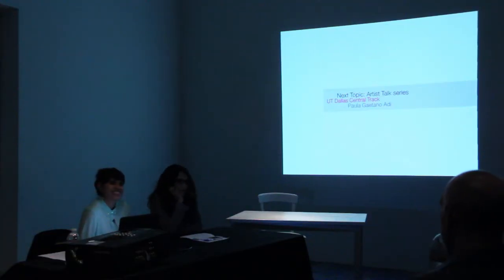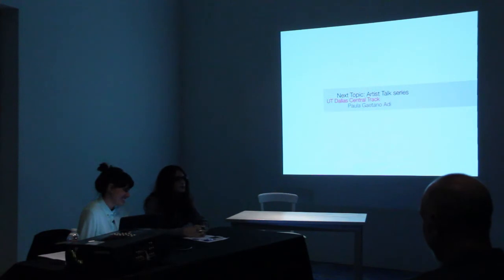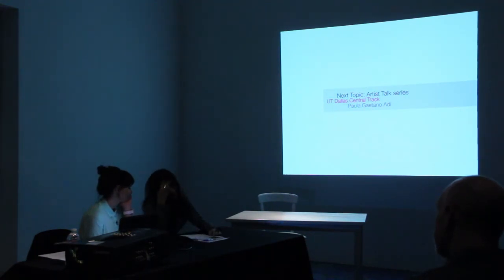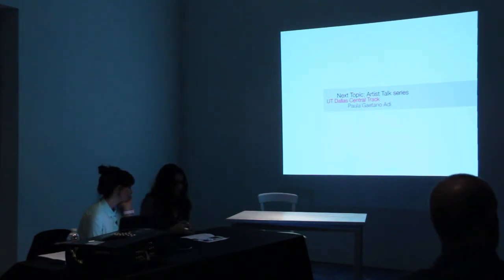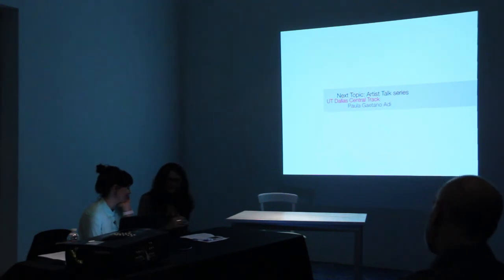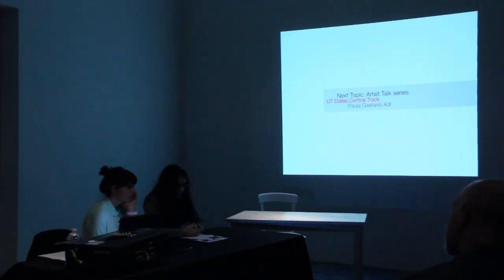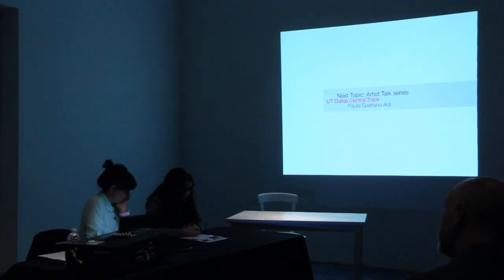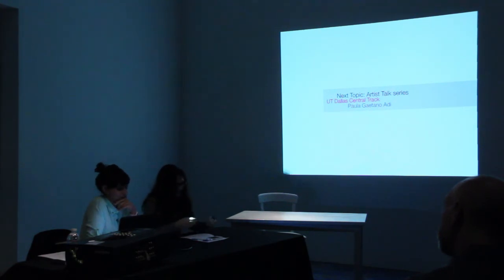Centraltrak: Next Topic-Paula Gaetano Adi-Introduction by Mona Kasra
Filmed October 25, 2012 at Centraltrak
In these videos, Paula Gaetano Adi discusses her work. This video consists of Mona Kasra's Introduction
CentralTrak, UT Dallas' artists residency in Deep Ellum, is launching a bi-weekly artist talk series, which is titled Next Topic. Each session will feature an artist and culminate with an in-depth discussions between artists, art enthusiasts, and art students and educators from across the Metroplex.